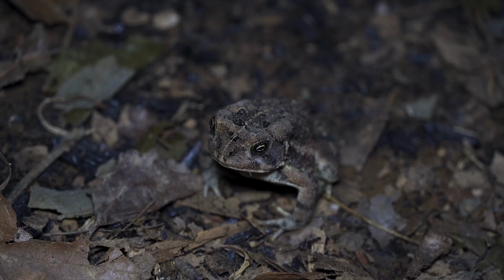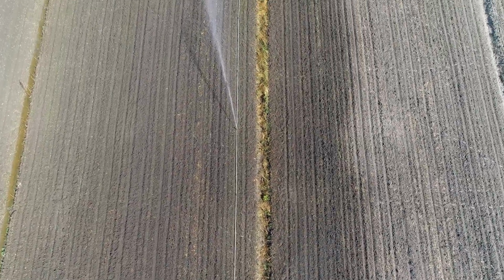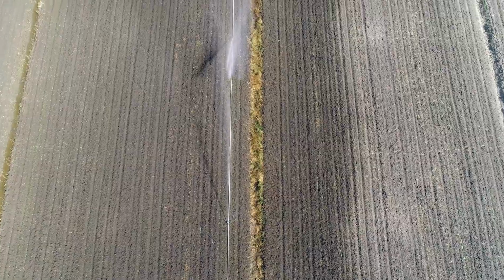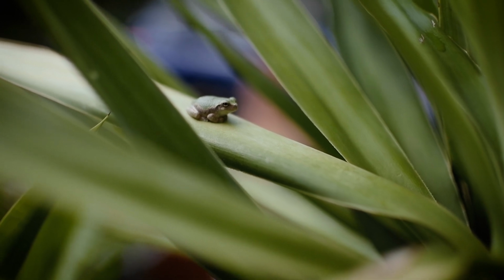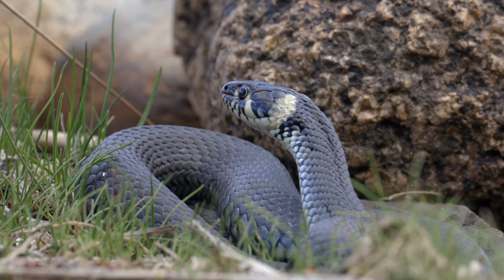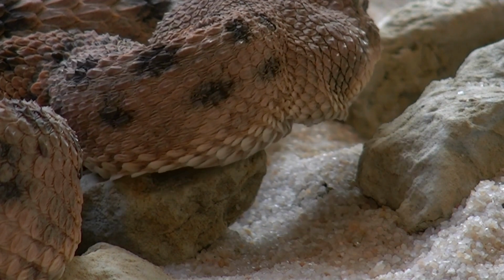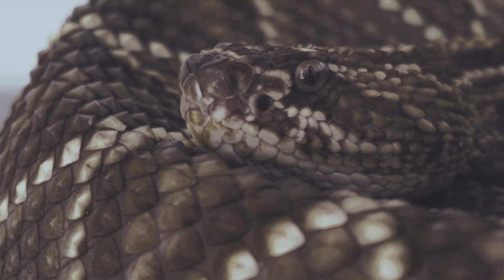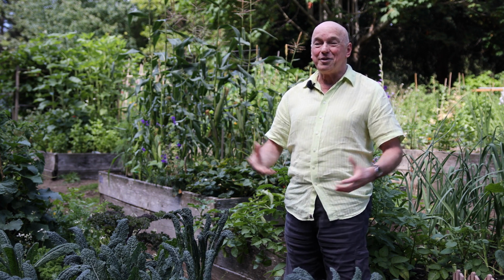Agrobiodiversity | John Richardson - Herptiles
John Richardson, a UBC professor in the Forestry Department of Forest and Conservation Science, tells us about the importance of amphibians and reptiles on farms, as well as steps you can take to ensure your farm is frog-friendly.